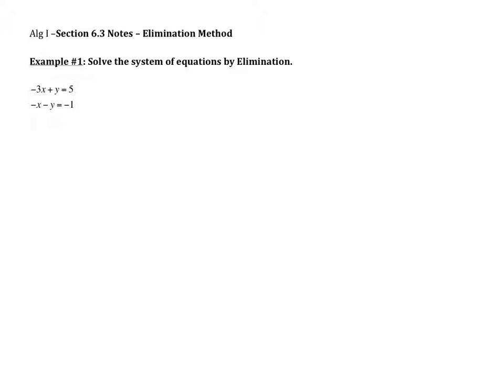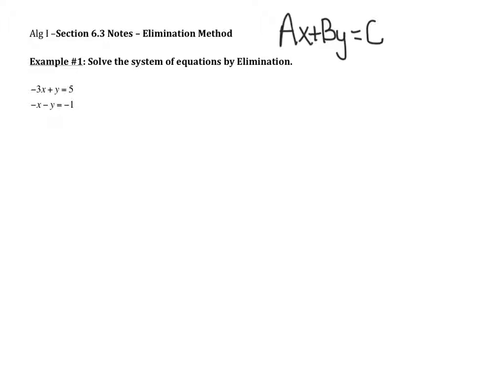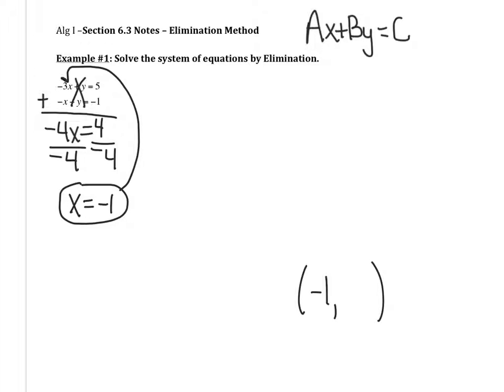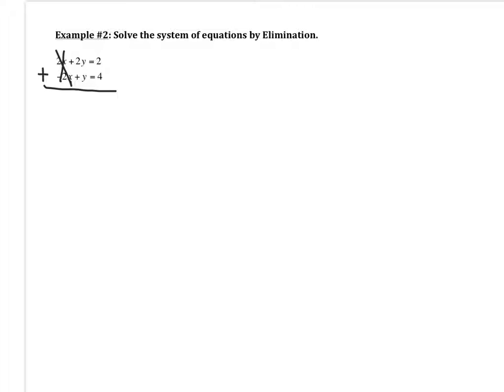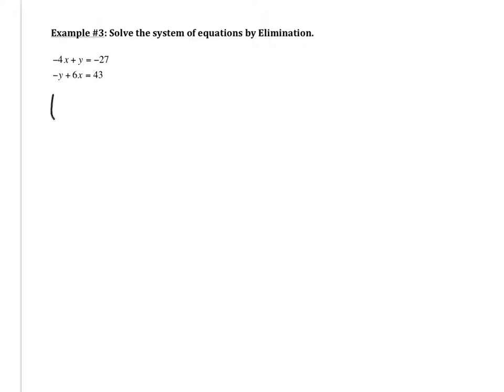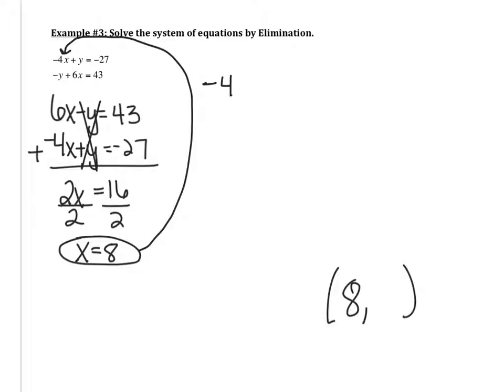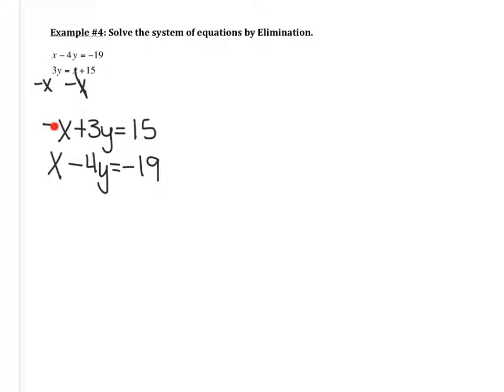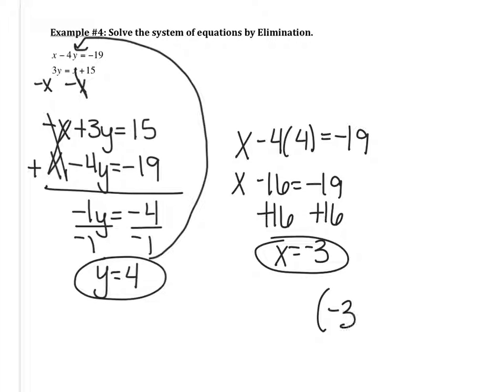Alg I - Section 6.3 Video